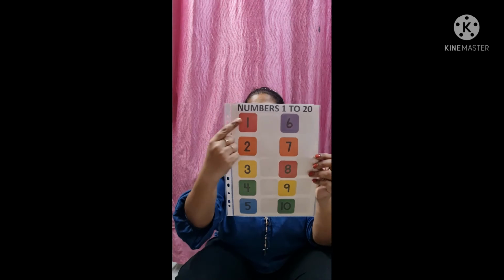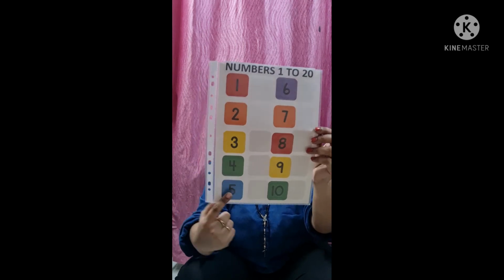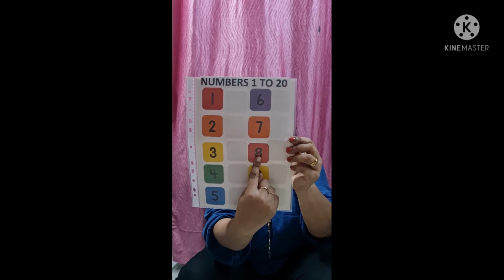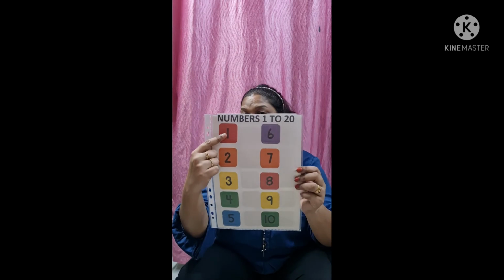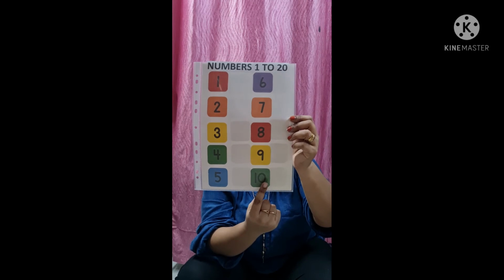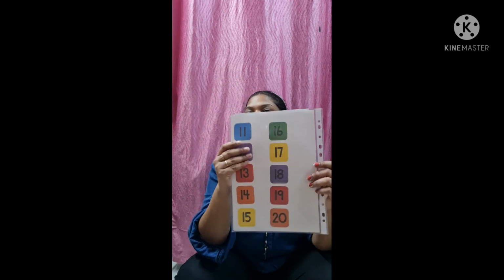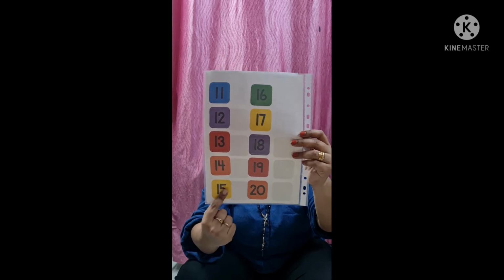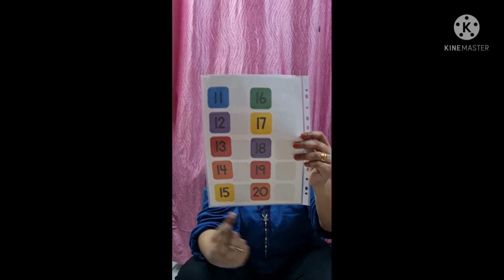Number Orals 1 to 20